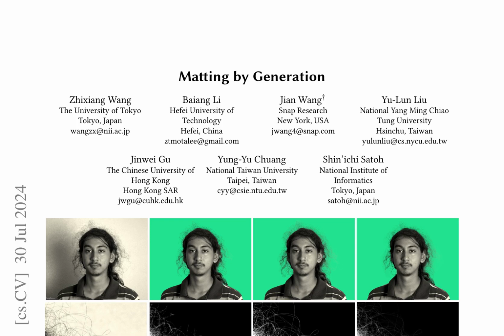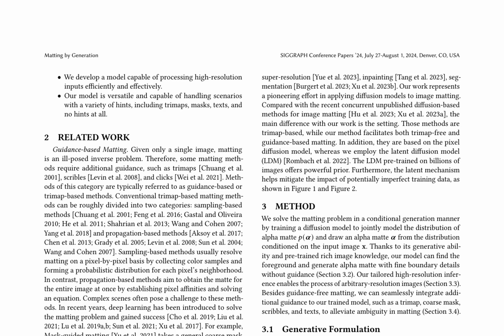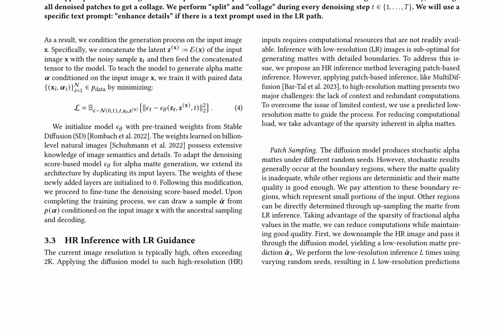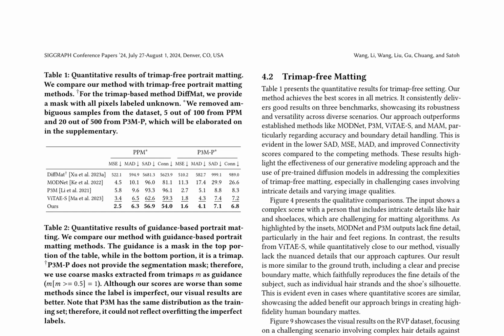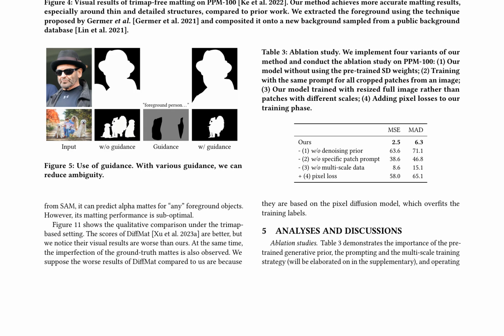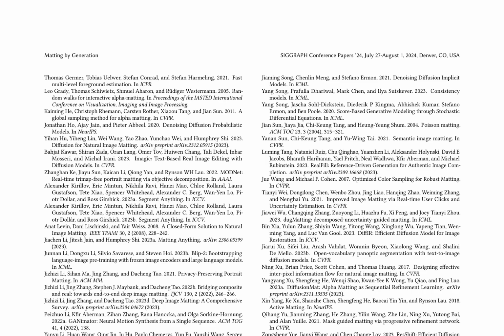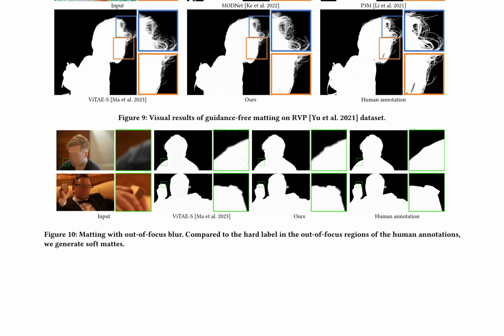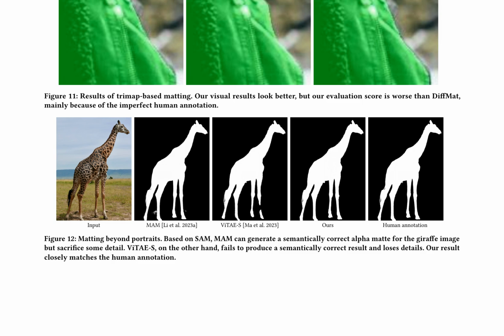Matting by Generation - ArXiv:2407.21017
Title: Matting by Generation

Authors: Zhixiang Wang, Baiang Li, Jian Wang, Yu-Lun Liu, Jinwei Gu, Yung-Yu Chuang, Shin'ichi Satoh

Abstract:
This paper introduces an innovative approach for image matting that redefines the traditional regression-based task as a generative modeling challenge. Our method harnesses the capabilities of latent diffusion models, enriched with extensive pre-trained knowledge, to regularize the matting process. We present novel architectural innovations that empower our model to produce mattes with superior resolution and detail. The proposed method is versatile and can perform both guidance-free and guidance-based image matting, accommodating a variety of additional cues. Our comprehensive evaluation across three benchmark datasets demonstrates the superior performance of our approach, both quantitatively and qualitatively. The results not only reflect our method's robust effectiveness but also highlight its ability to generate visually compelling mattes that approach photorealistic quality. The project page for this paper is available at this https URL